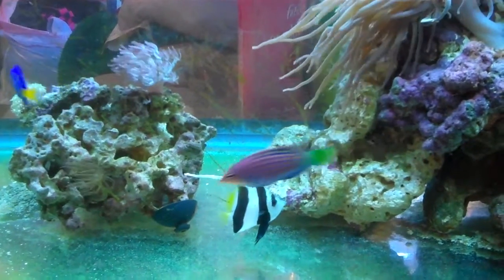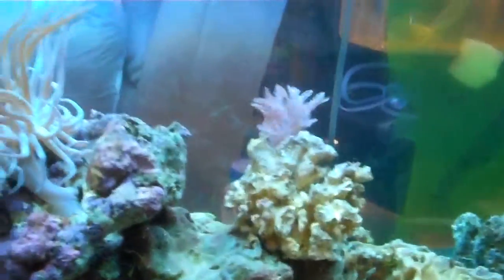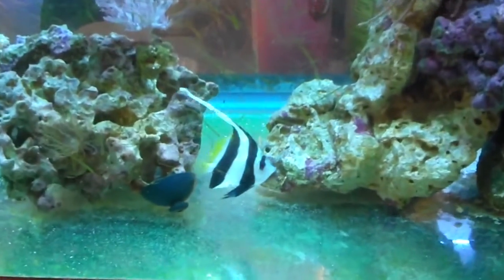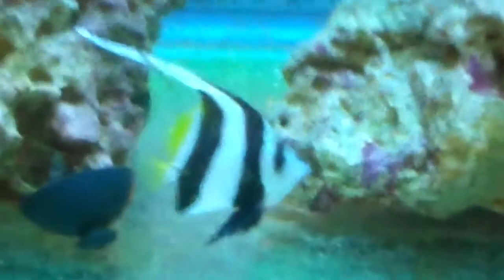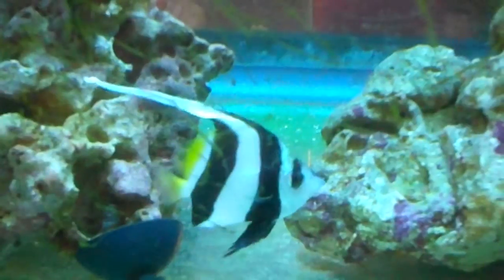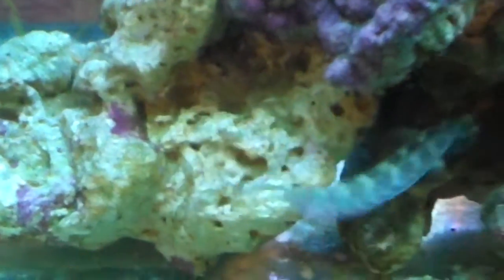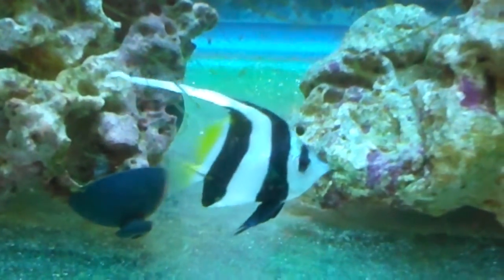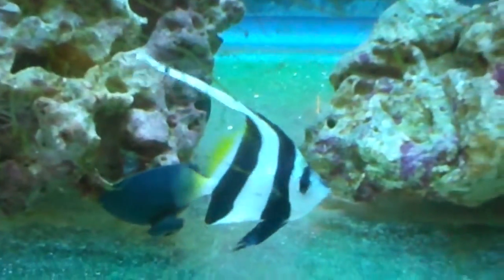New butterfly (bannerfish) for the 55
If anyone can tell the difference and let me know exactly which species this one is that would be awesome.
Heniochus acuminatus (not reef safe) or Heniochus diphreutes (supposedly reef safe)